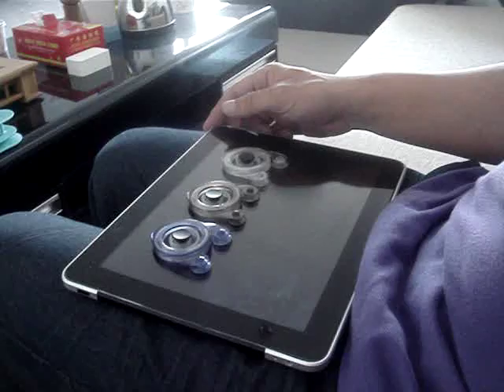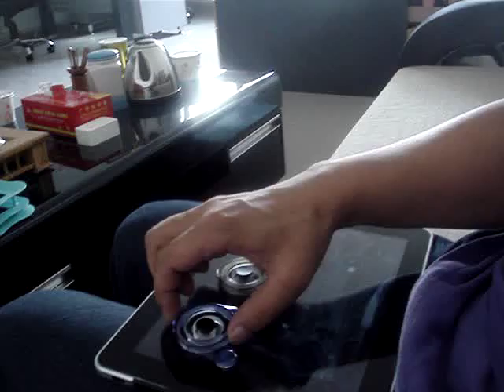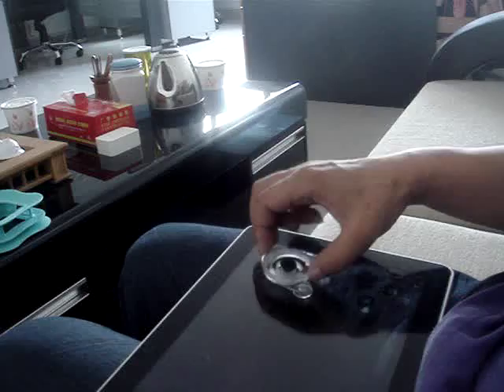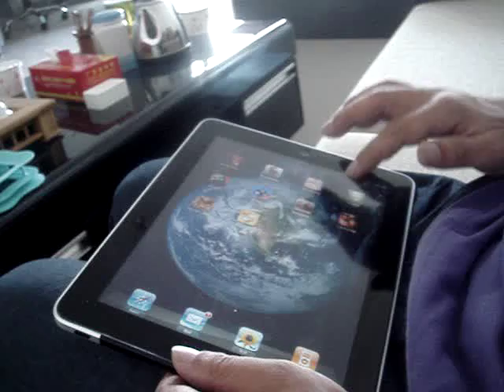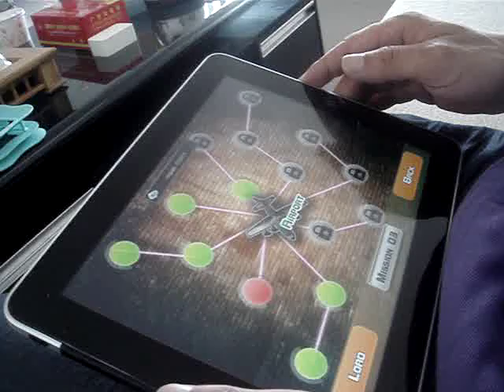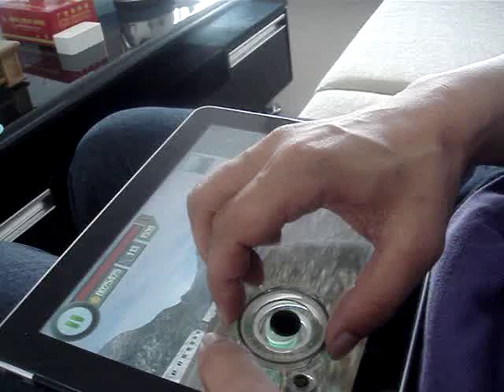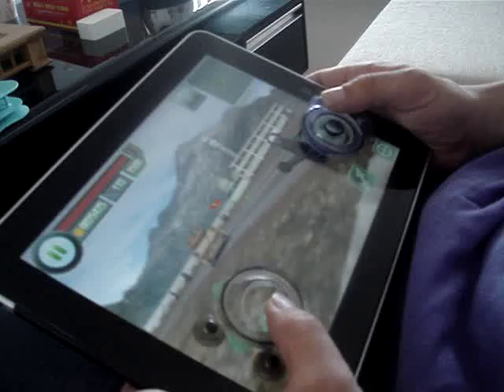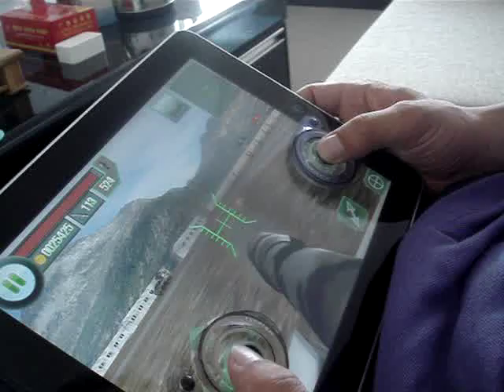Fly Fish IPad Joystick - Real joysticks for your IPad!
A real joystick for the IPad. Compatible with lots of IPad games with virtual joysticks.